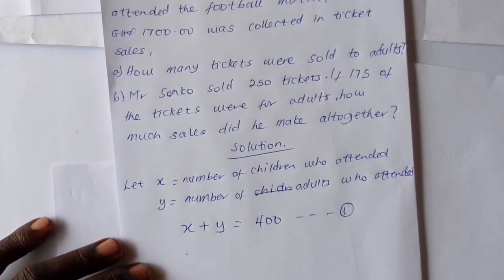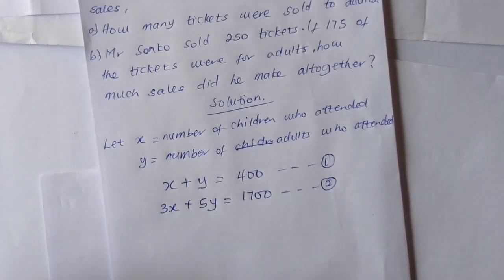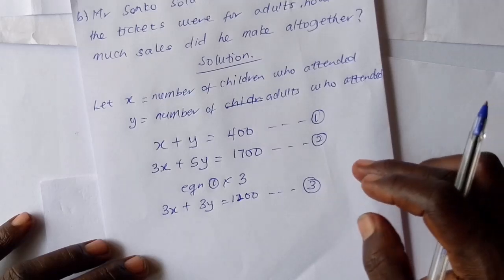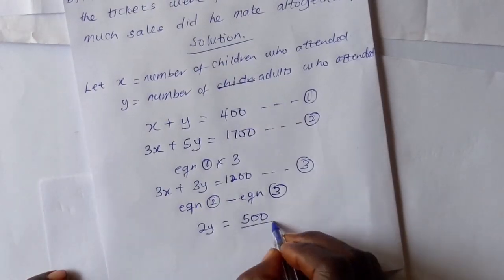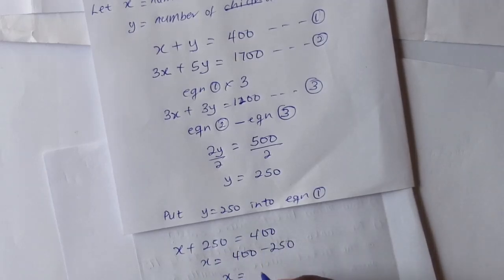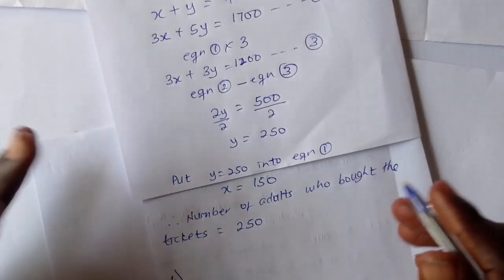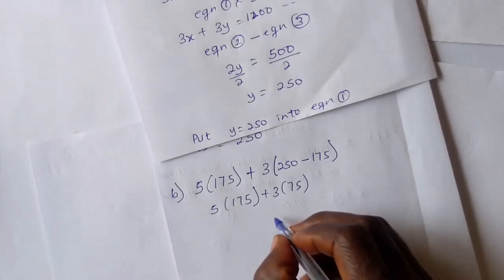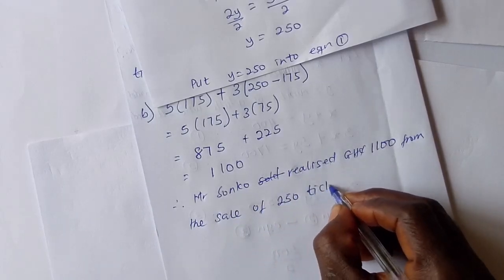WASSCE Core Math 2023 Theory - Question 2 Solved | WAEC Nov/Dec & Candidates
In this video, we solve WASSCE Core Mathematics 2023 Theory - Question 2 step by step, breaking down the solution to help you understand the concepts easily. Whether you're preparing for the WASSCE (School Candidates) or the Nov/Dec (Private Candidates) exam, this tutorial will guide you through the correct approach to tackling similar questions.

📌 Topics Covered:
✅ Step-by-step breakdown of the question
✅ Detailed explanation of formulas and techniques
✅ Common mistakes and how to avoid them
✅ Tips for solving WASSCE Core Math questions efficiently